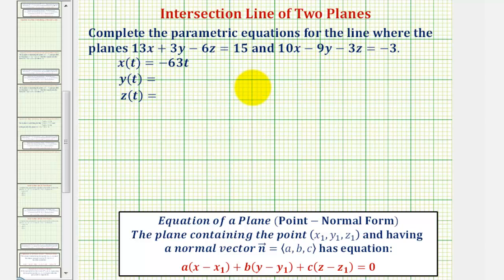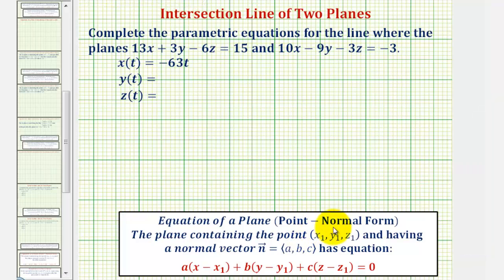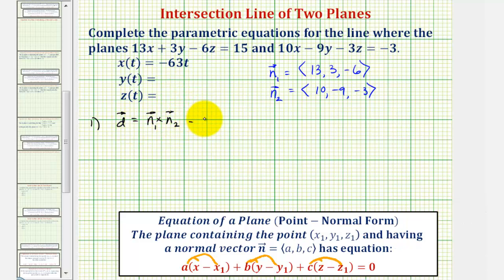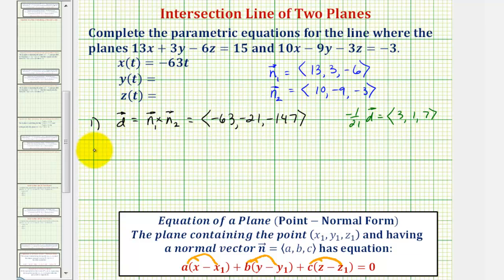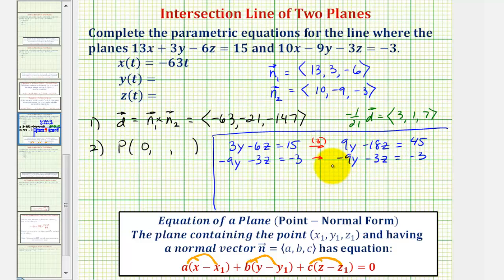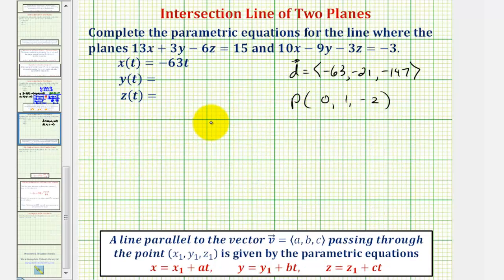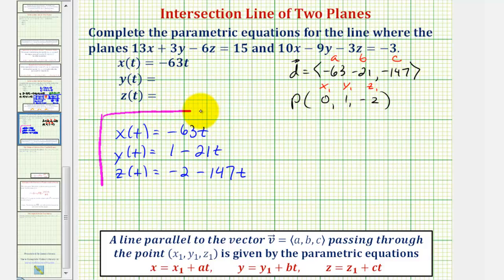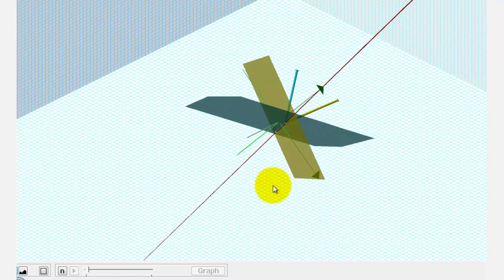Ex 2: Find the Parametric Equations of the Line of Intersection of Two Planes Using Vectors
This video explains how to find the parametric equations of the line of intersection of two planes using vectors.